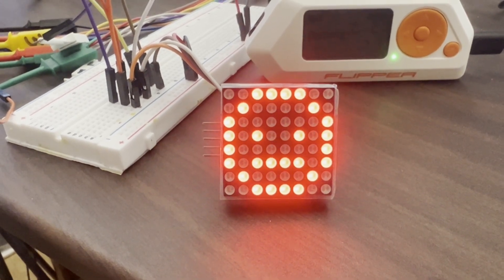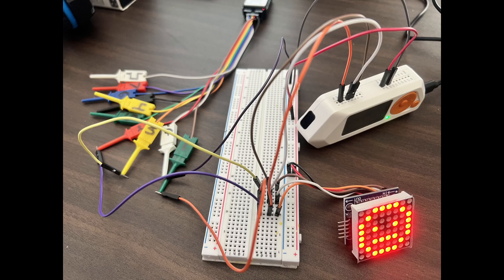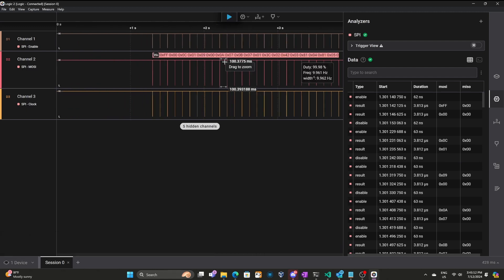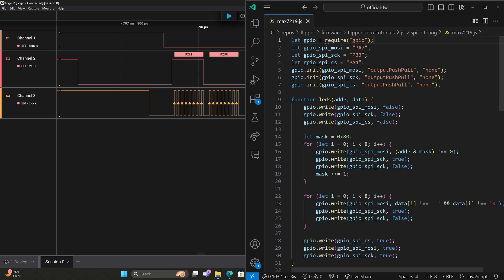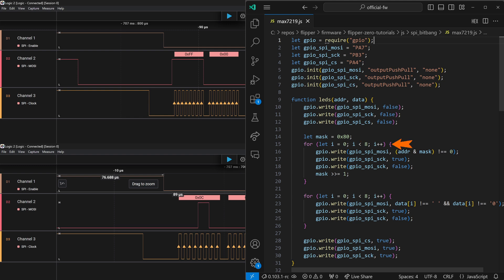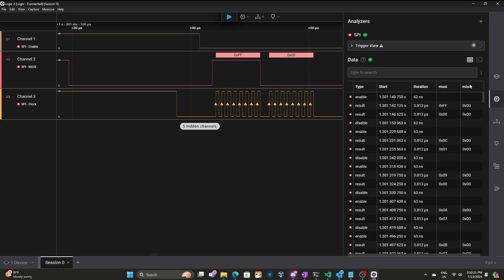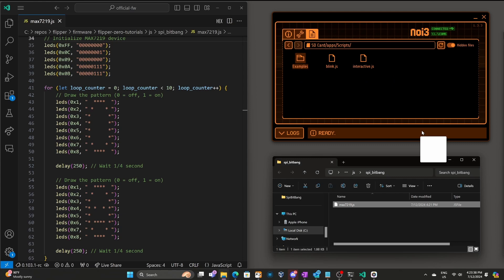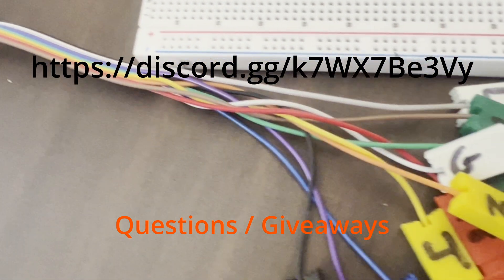[125] Flipper Zero: JavaScript Bit Banging SPI 8x8 Display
Currently JavaScript on the Flipper Zero does not support the SPI protocol.  In this video we use the existing GPIO module (available in all custom firmware) to do bit banging of the data!  We also use an inexpensive logic analyzer to analyze the signals (sampling at 16MS/s) from a working app to reverse engineer the data we need to send to the device.

Amazon link for Logic analyzer:

Timeline:
0:00 - Introduction
0:32 - Inexpensive logic analyzer
1:00 - Logic 2.4.14 config
1:30 - Capture SPI data
1:50 - GPIO initialization
2:25 - Implement SPI protocol (bit banging)
4:10 - Initialize Max7219
4:35 - Led patterns
4:42 - Install/Run on Flipper Zero
5:05 - Capture our SPI output
5:30 - Summary